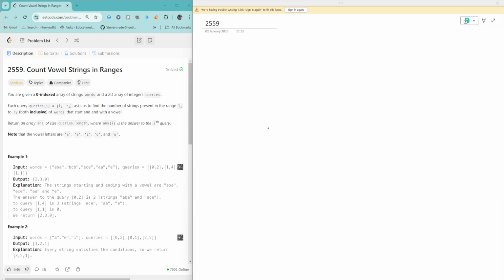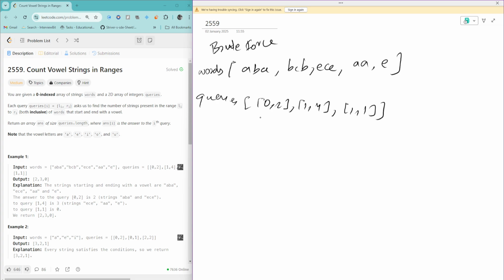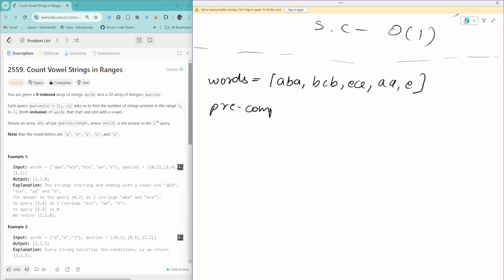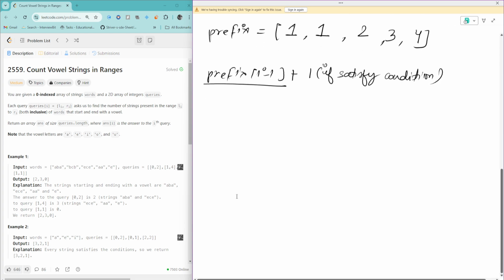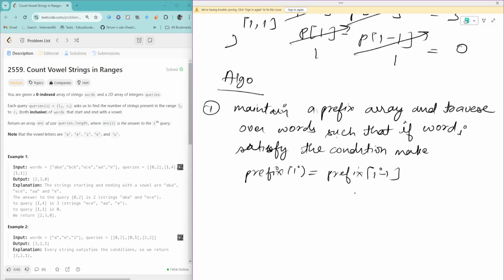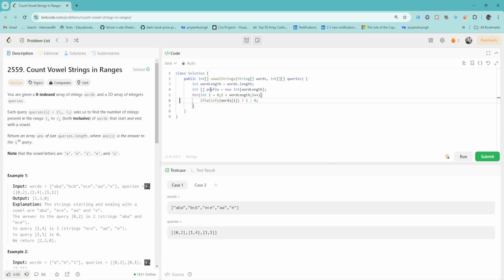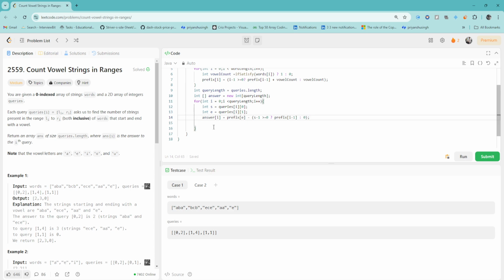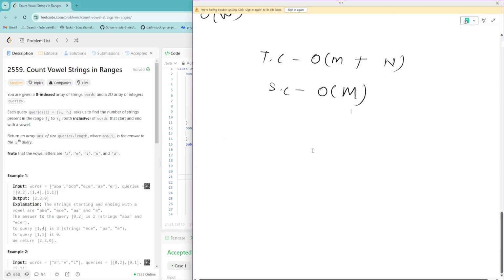2559. Count Vowel Strings in Ranges || Java || C++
This is the video solution to the problem Count Vowel Strings in Ranges.